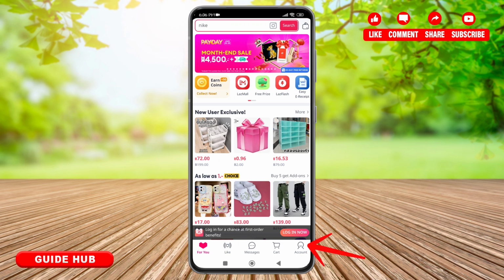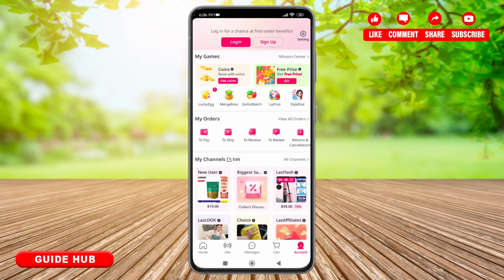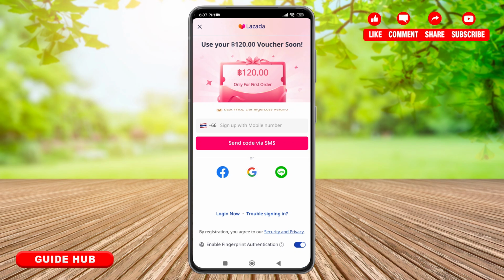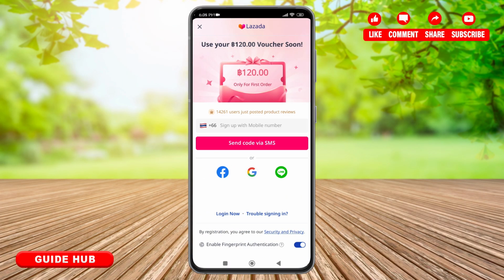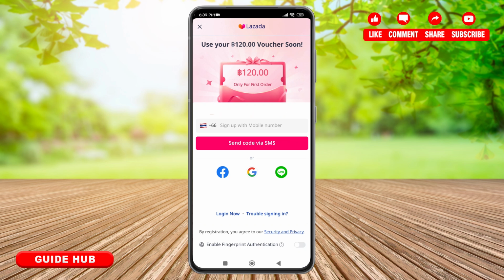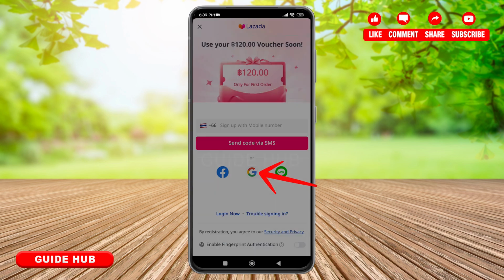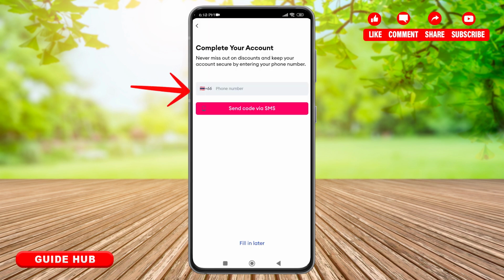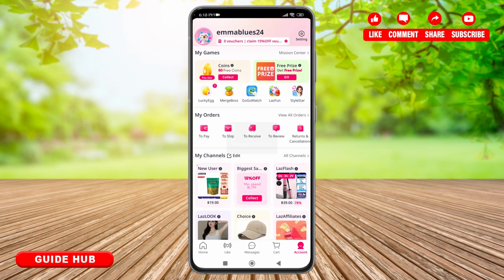How To Create Lazada Account 2025 | Sign Up/Register & Start Shopping On Lazada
"How To Create Lazada Account 2025 | Sign Up/Register & Start Shopping On Lazada" - A Tutorial Video by Guide Hub.

Want to shop on Lazada but don’t have an account yet? In this video, we’ll guide you through the step-by-step process of creating a Lazada account. Learn how to sign up using your phone number, email, or social accounts and start shopping instantly. Watch till the end for a complete tutorial!